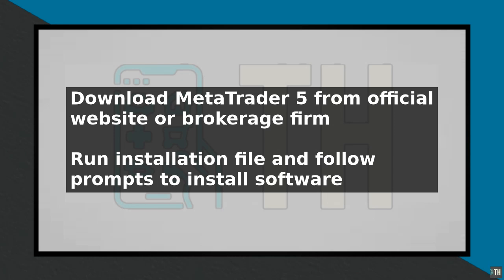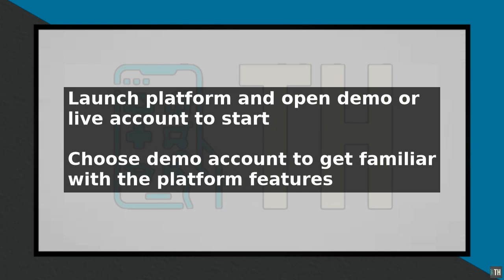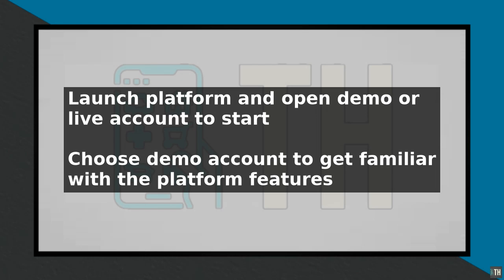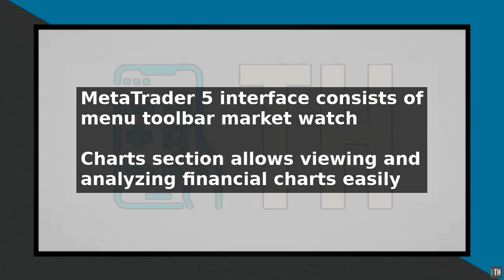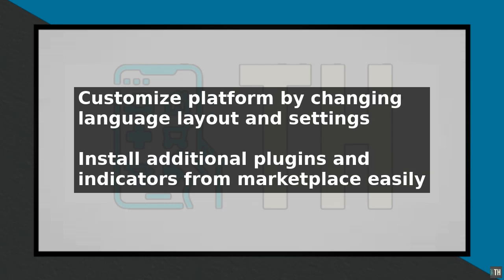How To Set Up Metatrader 5 On Pc (2025)